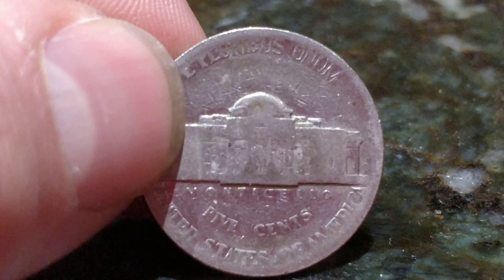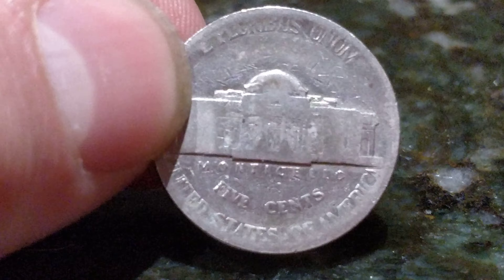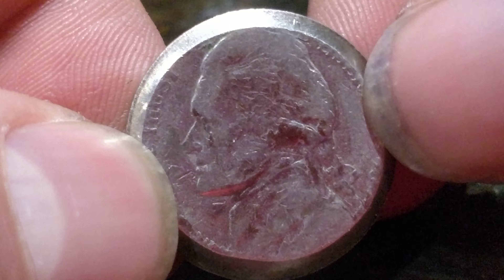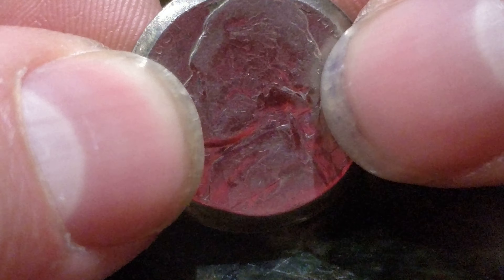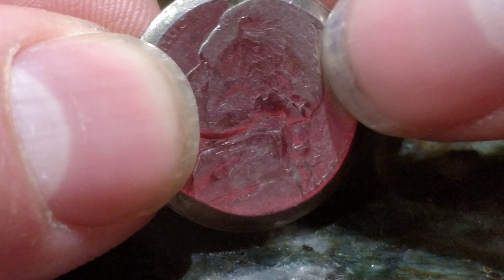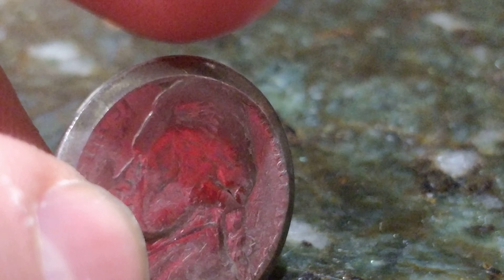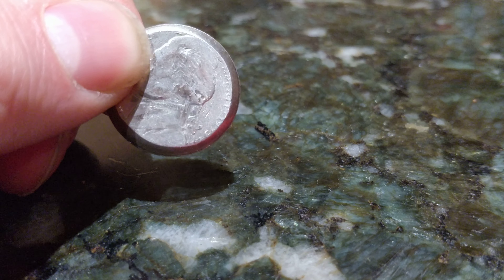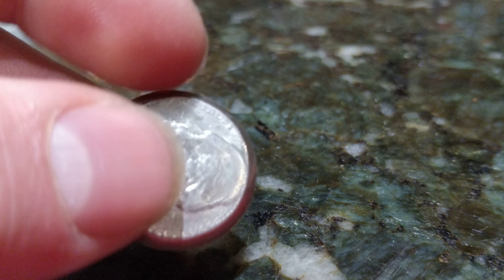U.S nickel with tapered edge.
This U.S nickel I got at work has a tapered edge on one side.